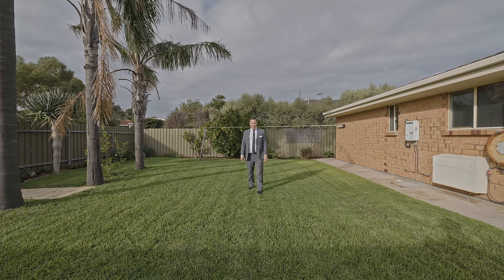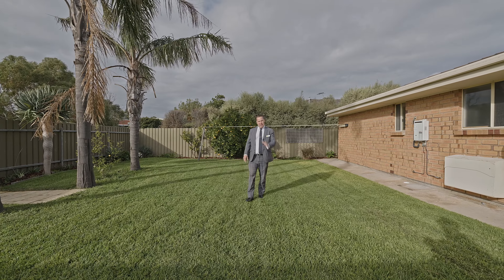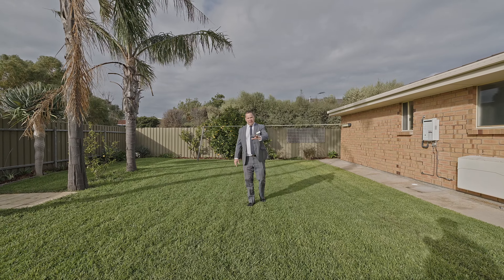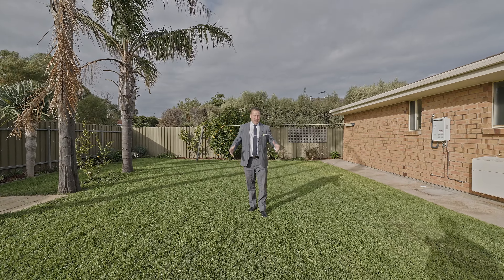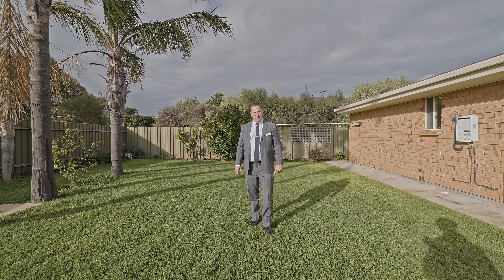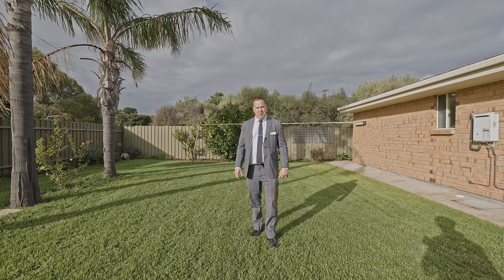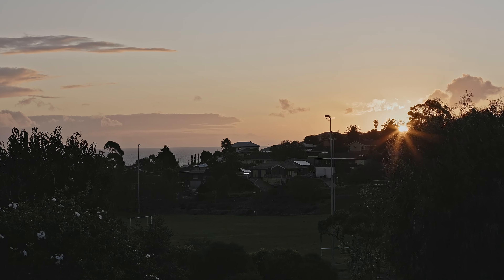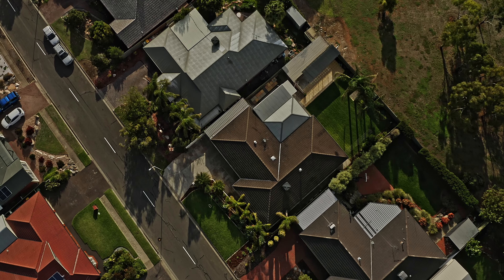7 Lighthouse Drive, Hallett Cove | Rod Smitheram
Contact Rod Smitheram for more information.

© Videography by Robert from On Market Media